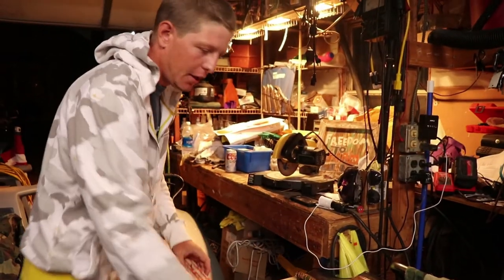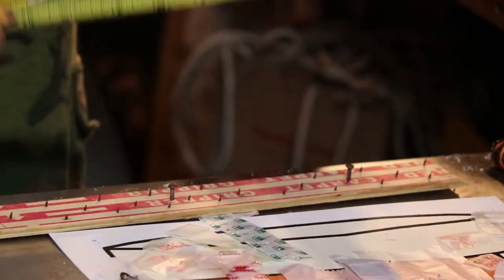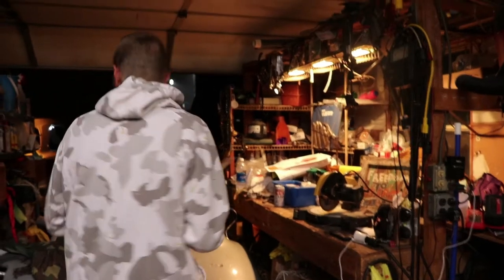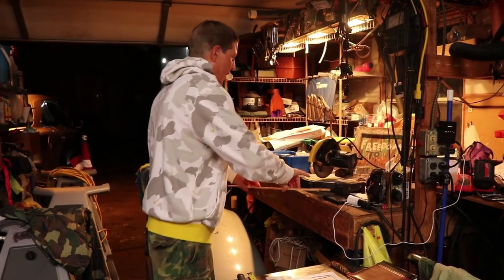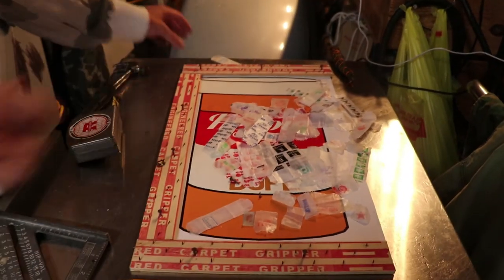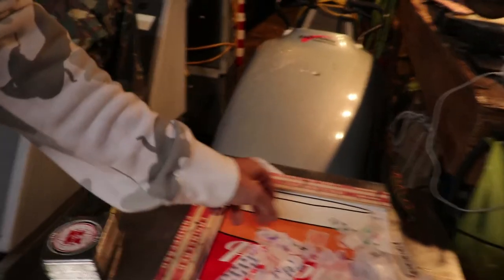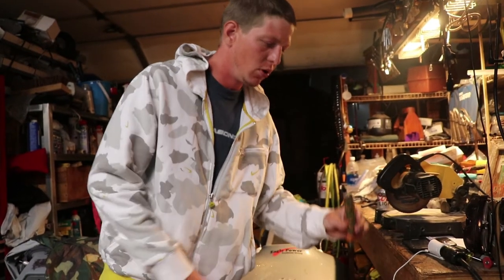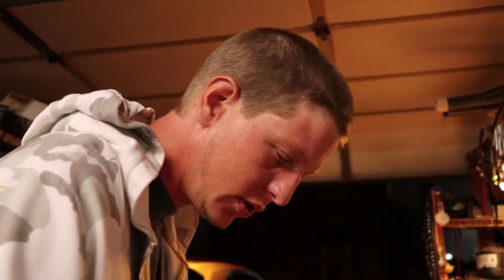Heroin Condensed Art Collaboration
TuckerFUpper and MGM collaborate on a piece to open the eyes of the brainwashed public. Who is killing our generation of dreamers and WHY?
(Filmed by Lil $tak)